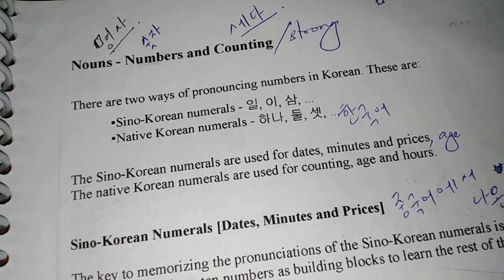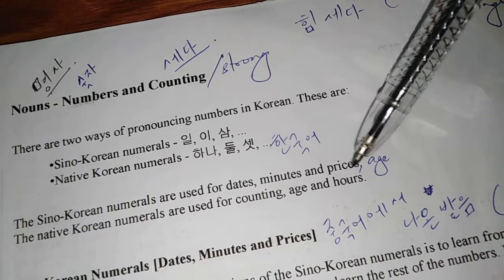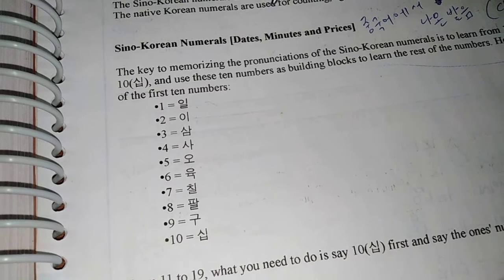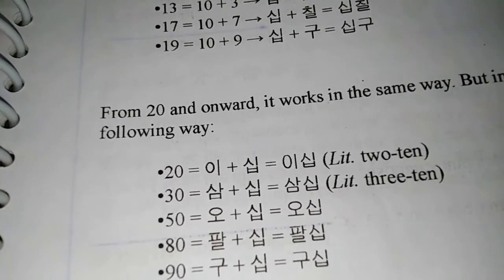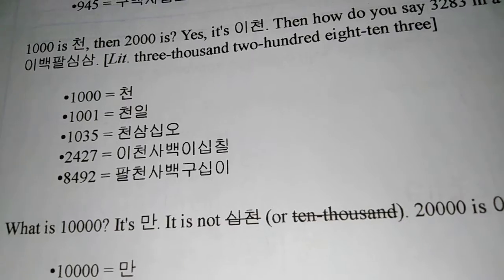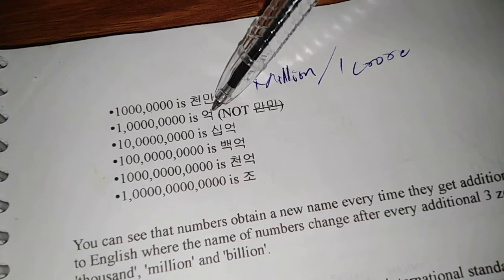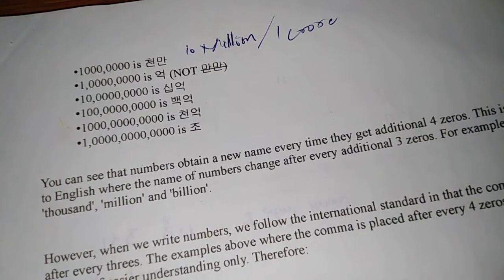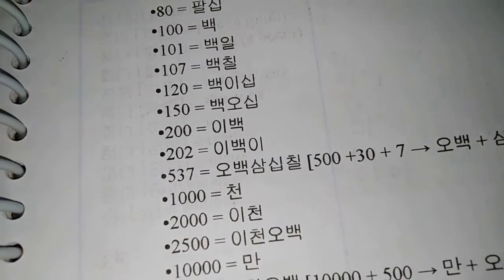Sino-Korean Numerals (English)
👈 download the learning material at this link